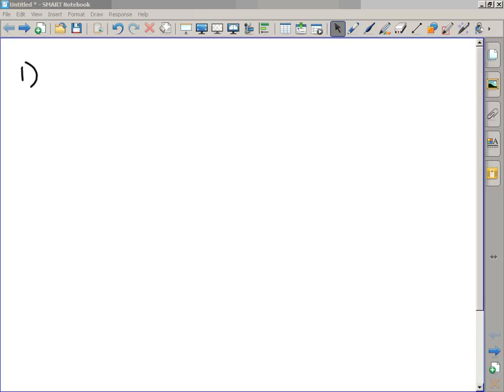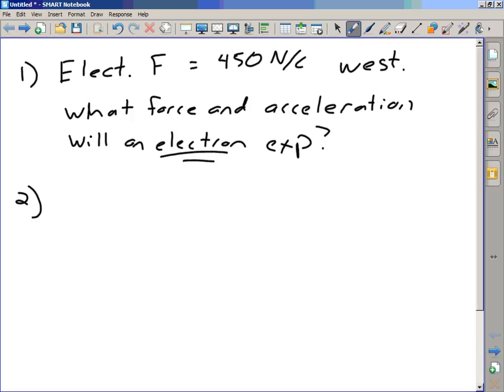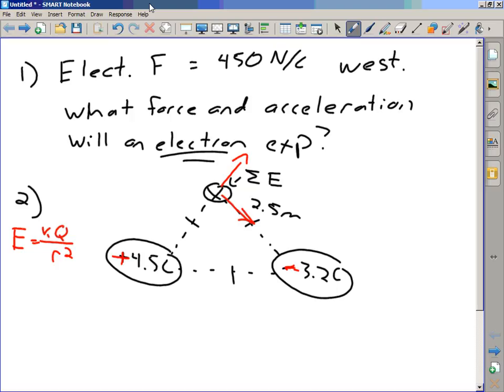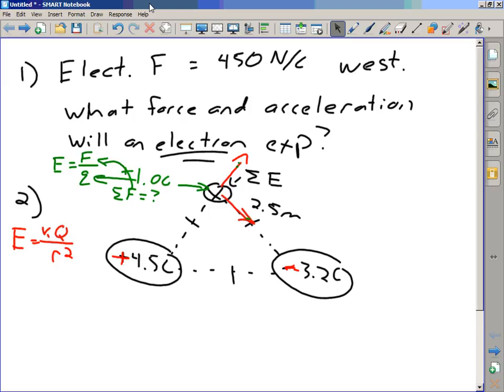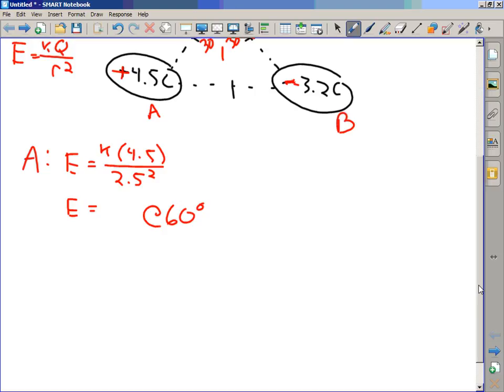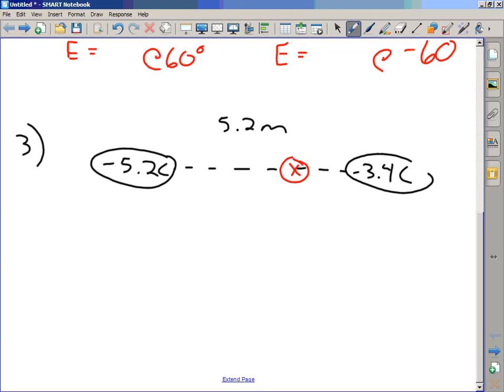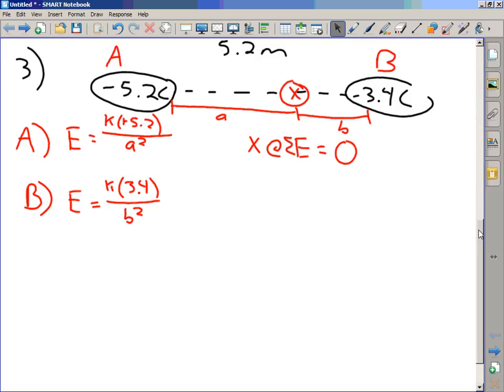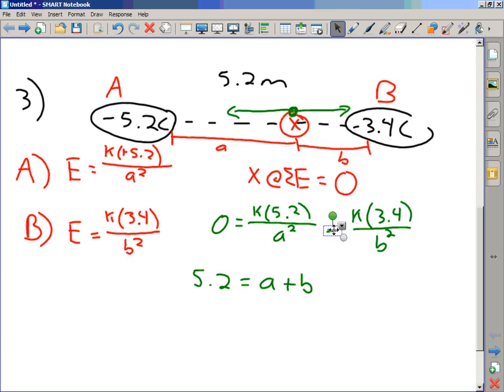February13 Static review